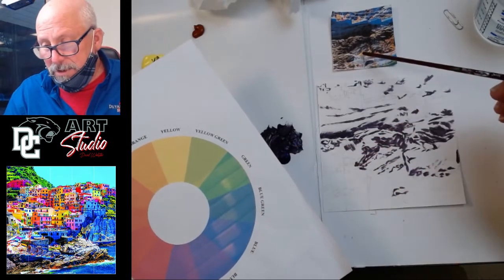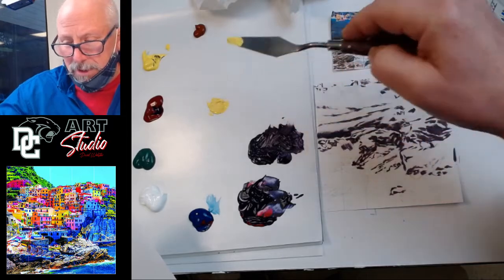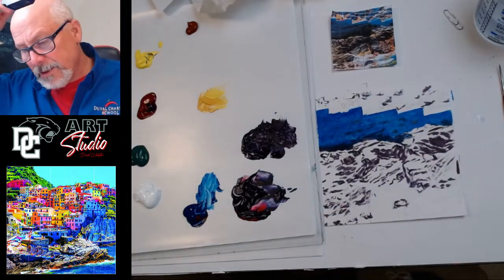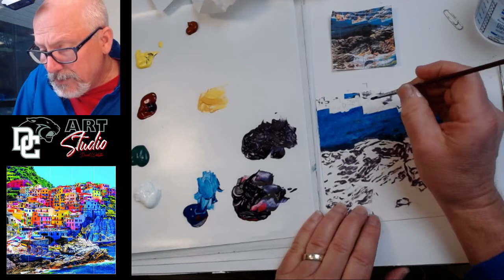Color Matching 3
Color Matching Video for 2D Studio 1 students. In this video the first layers of colors are laid out and establish most fo the forms on the  lighter side of the forms in the composition.